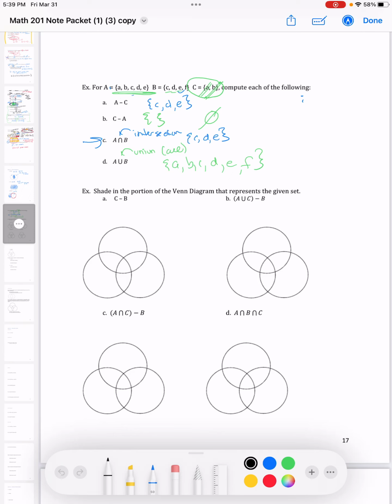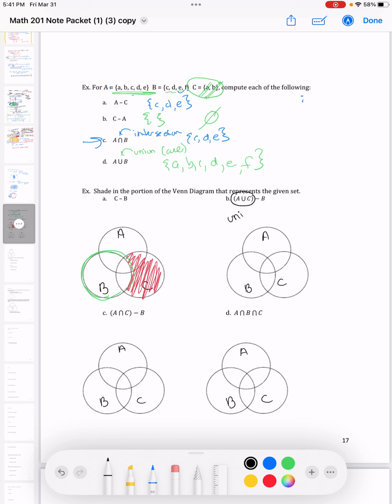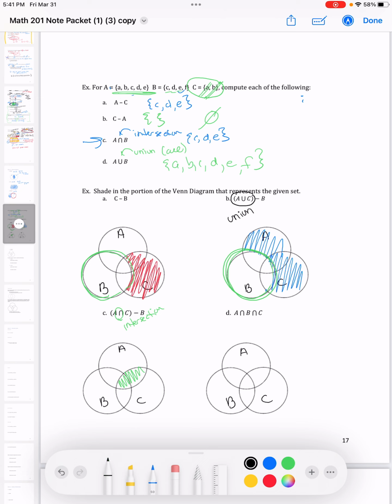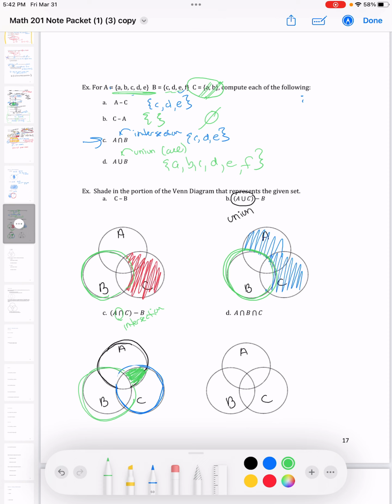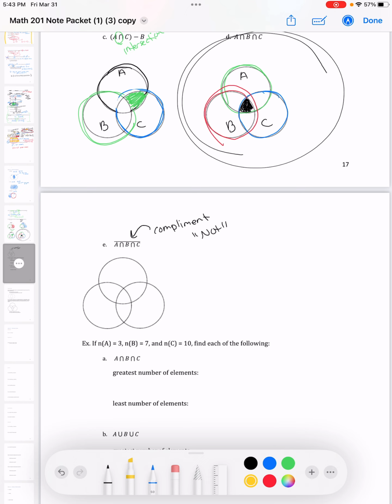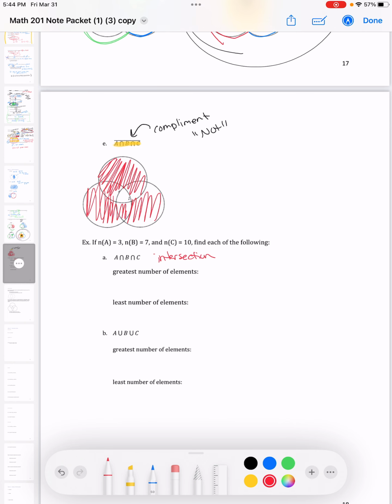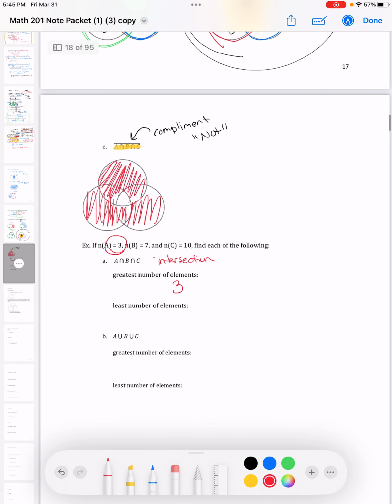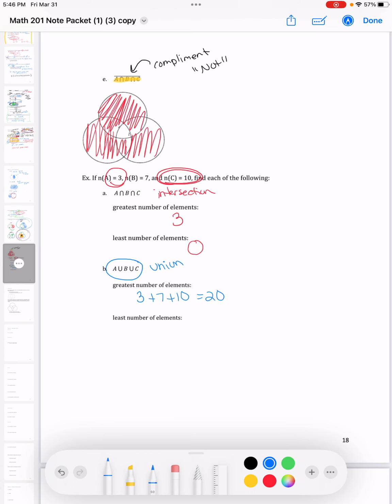Shading Venn Diagrams